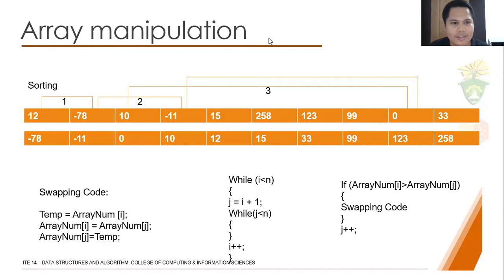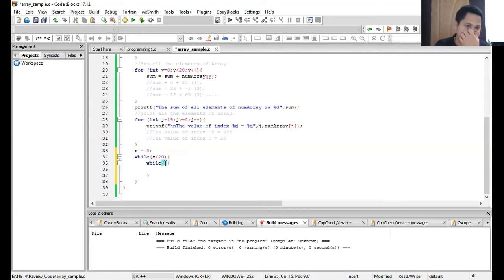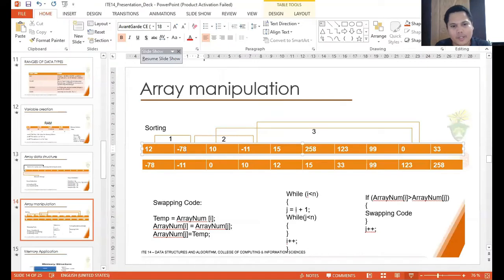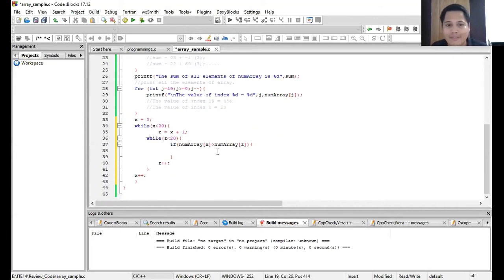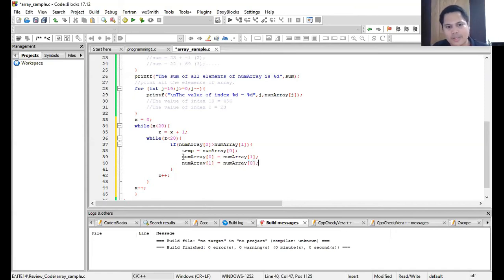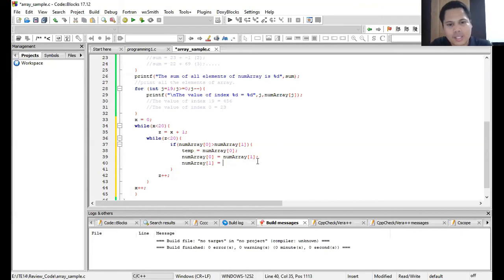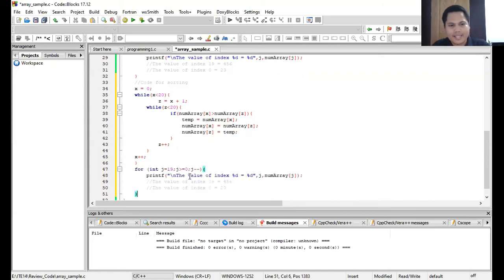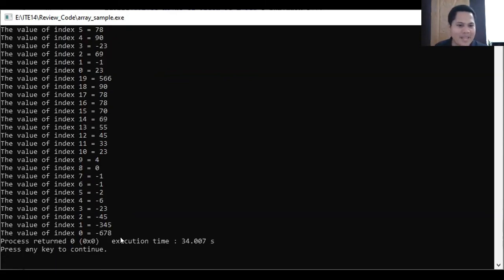Array Manipulation Implementation